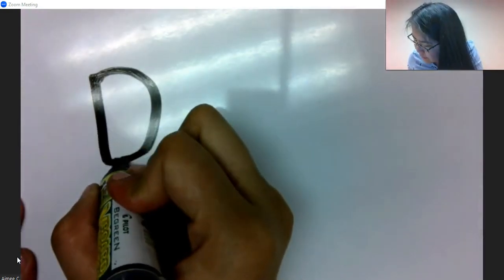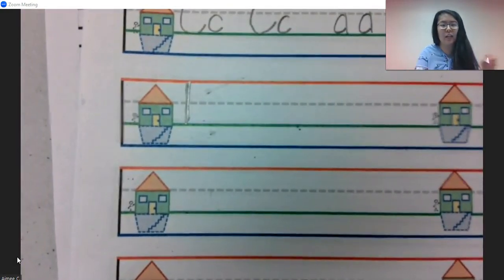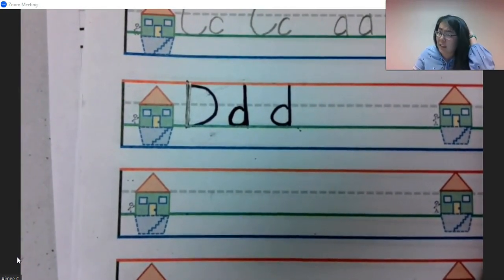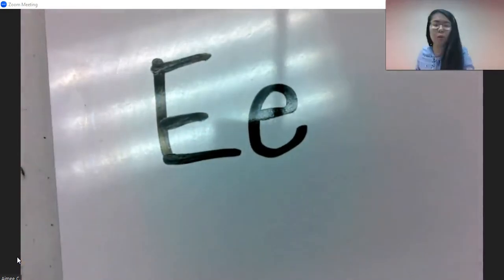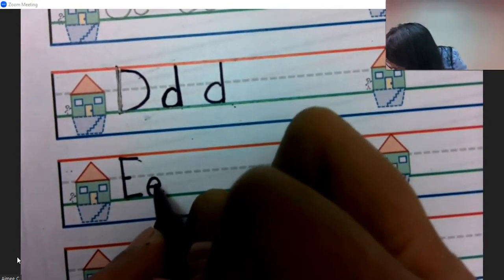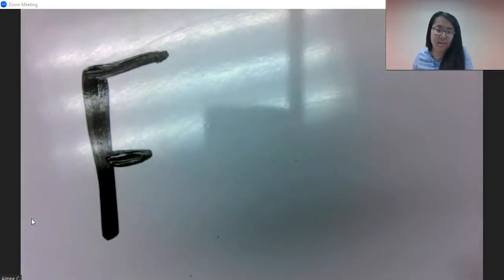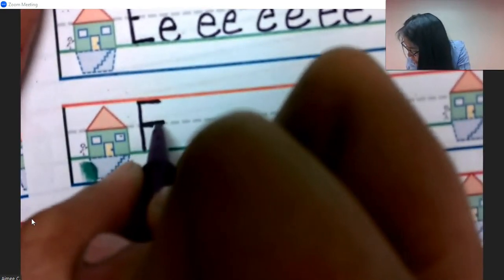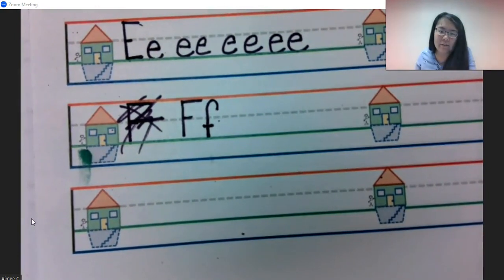Handwriting Letters - D E F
We cover how to write capital and lowercase versions of the letters D, E, and F in the English alphabet. These videos are meant to especially help our students who have never learned writing or who come from a different alphabet or writing system in their first language(s).